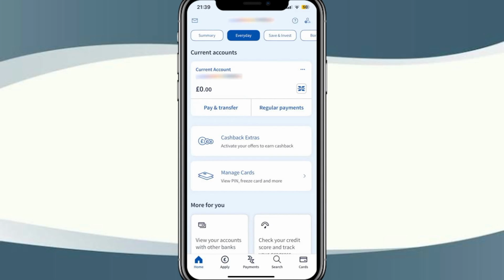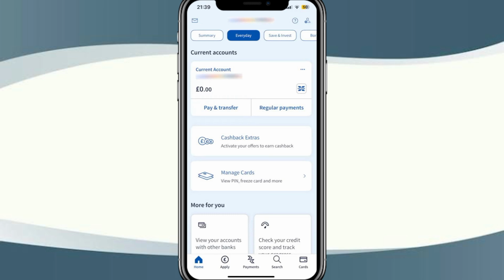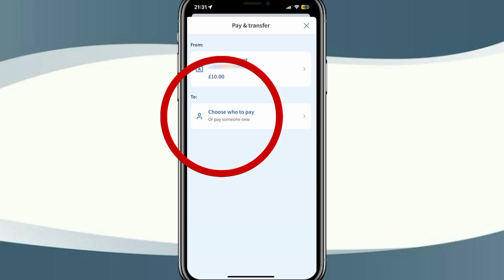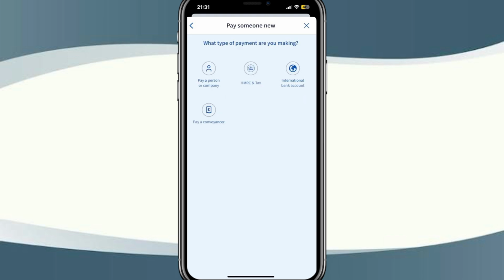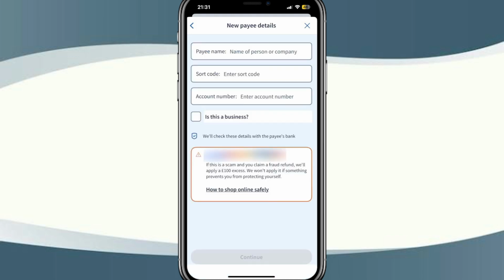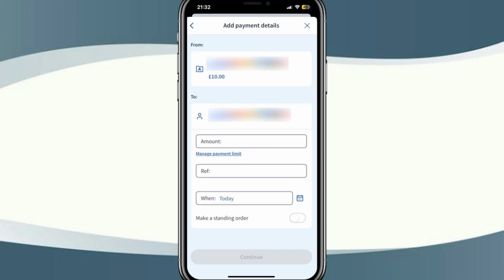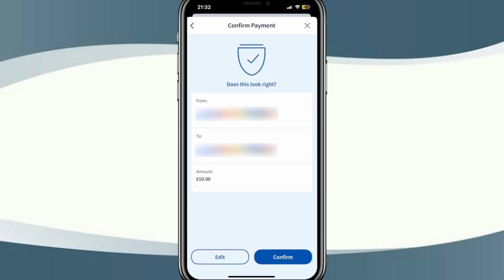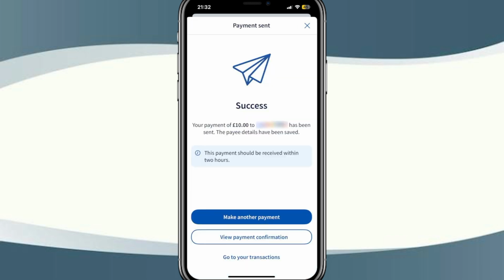HOW TO TRANSFER MONEY HALIFAX ONLINE BANKING 2026 (EASY GUIDE)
In this professional tutorial, we will guide you through the process of transferring money using Halifax Online Banking. Whether you’re doing personal transactions or managing your finances, understanding how to navigate online banking effectively is essential. This video will cover each step in detail to ensure you can transfer money securely and efficiently.

By the end of this video, you will have gained valuable insights into the Halifax online banking platform and feel confident making your transactions. Watch till the end to ensure you don’t miss any important details!